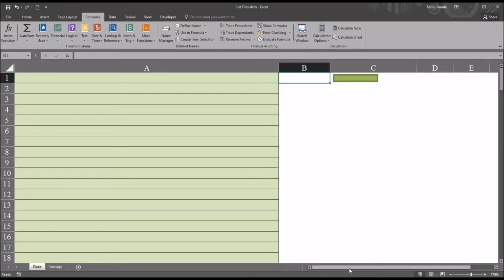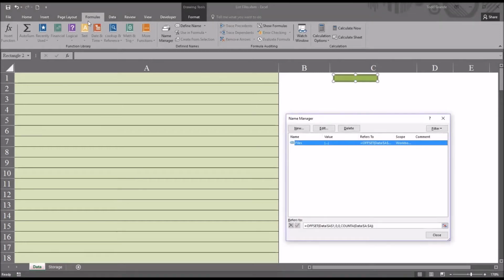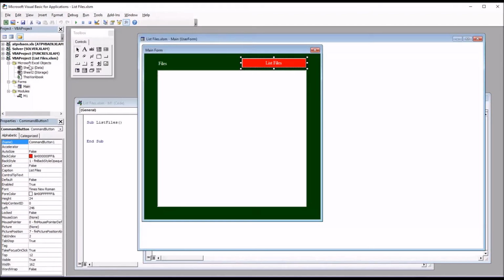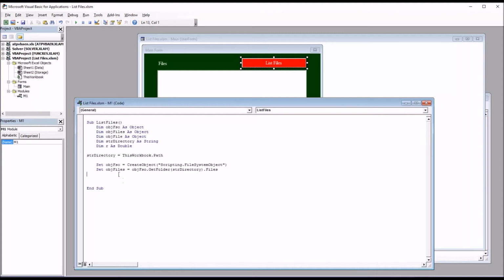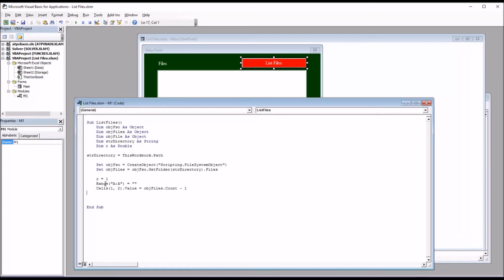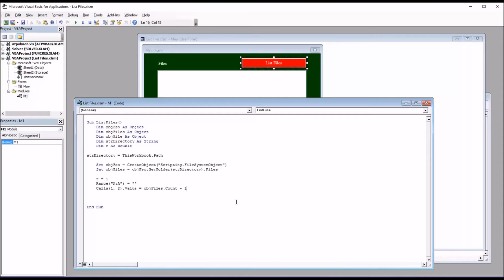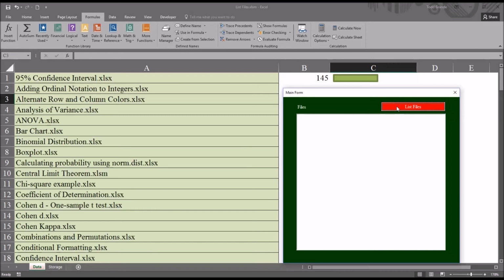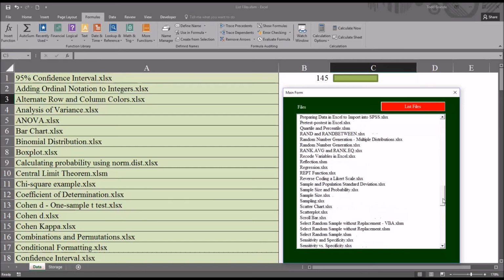List All the Files in a Folder using an Excel VBA UserForm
This video demonstrates how to list all of the files in a folder using an Excel VBA UserForm. The UserForm displays the file names on a worksheet and in a list box on the UserForm.